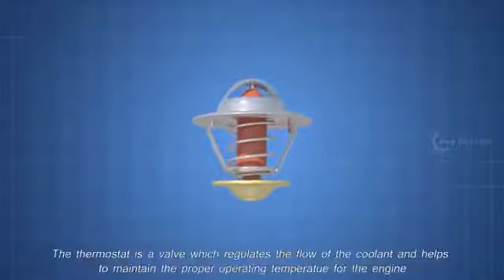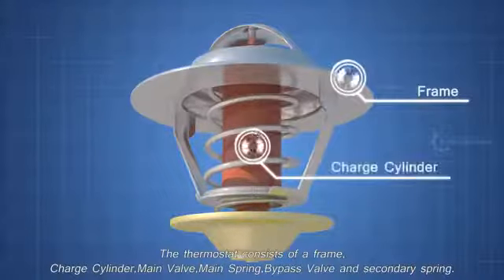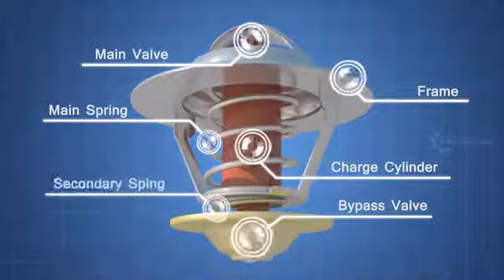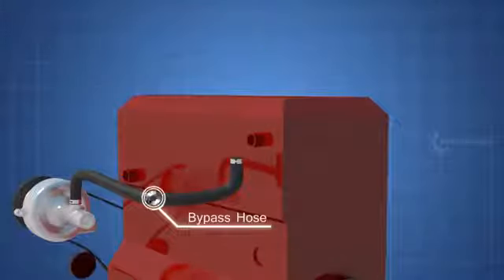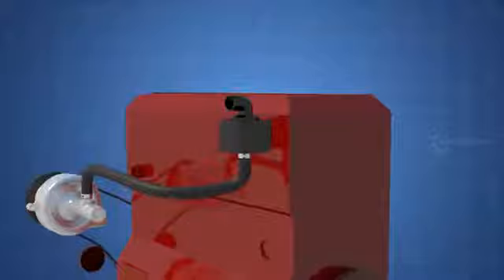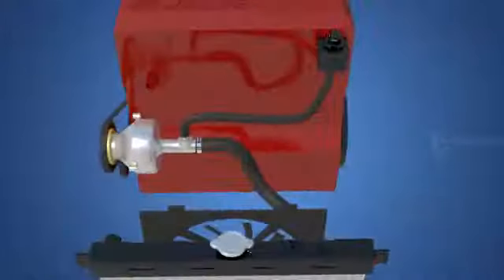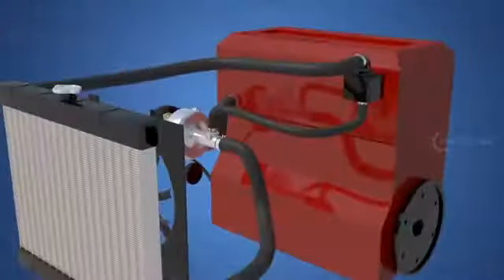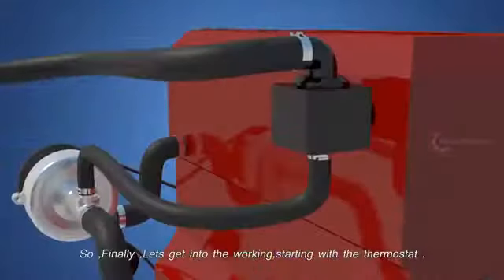Engine Cooling System Works inside car engine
Engine Cooling System Working inside engine